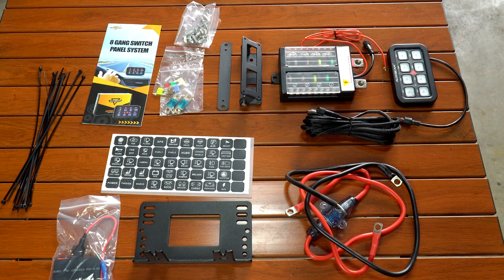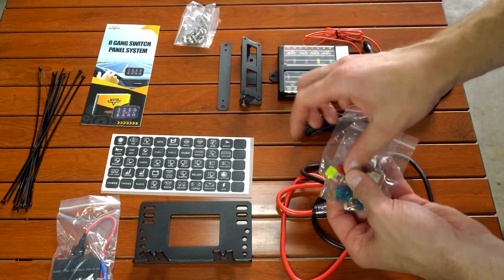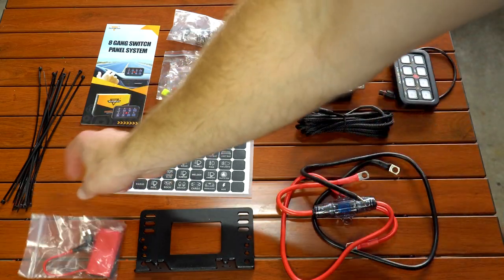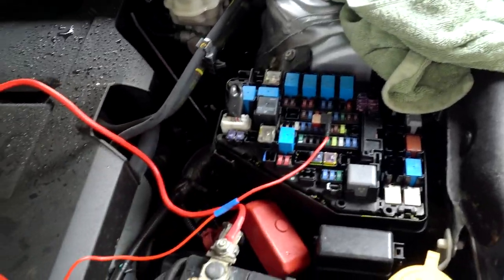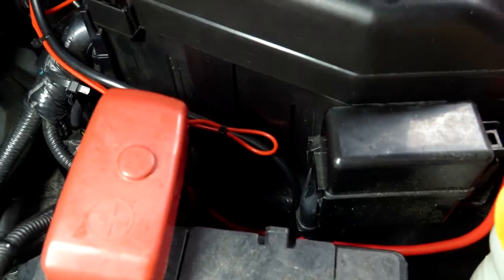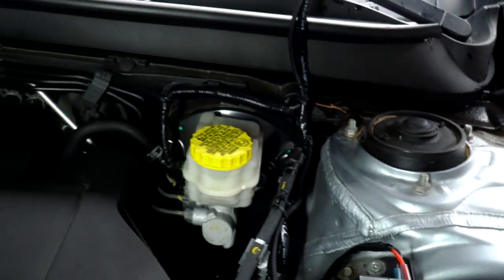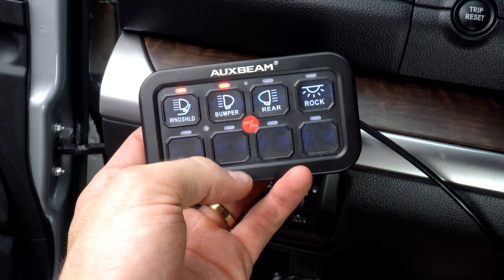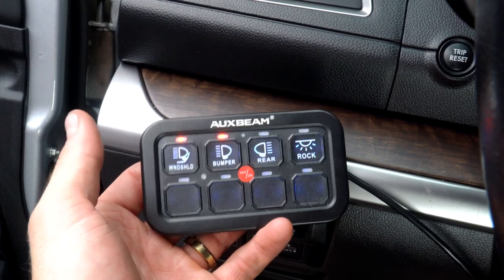Budget Vehicle Switch Panel Install | Auxbeam 8 Gang Switch Panel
Budget Vehicle Switch Panel Install!
This setup is super simple but very function and effective!  This 8 button switch system for your vehicle is an awesome budget option for those that do not want to spend $500+ on a switch system.  Now granted, you can get additional feature and power capabilities when you spend more, but I do not think many people end up using all that they pay for on expensive units.  It is probably worth at least checking this out and potentially giving it a shot.

$32 off with current temporary promotion on amazon!
Blue Auxbeam 8 Switch Controller
Green Auxbeam 8 Switch Controller
MyMedic (21%): OVLDENG21
LASFIT (10%): OVLDENG10
Autonomous (Varies): R-ca5d0e
Midland (15%): OVRLNDENG
Some gear I use:
GSI Non-Stick 12" Pan
Jetboil Flash
MSR Backpacking Stove (Closest new thing)
Yeti 10 Oz Rambler
Yeti 35 Oz Rambler
Smittybuilt 2781
Ethernet Passthrough
OEM Light
Traction Boards
Mattress (Full Size)
---I have 2887 Front Springs, Rear 2898 Springs, 90010 Front Struts, 60080 Rear Struts, Stone Guards, and 5 mm Driver Side Lean Spacer